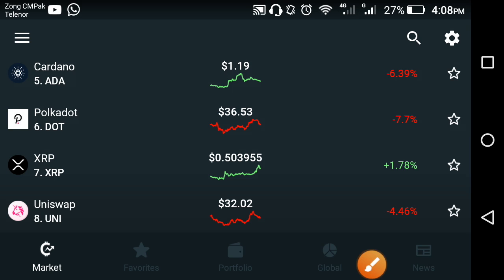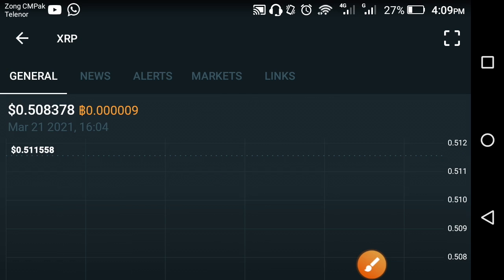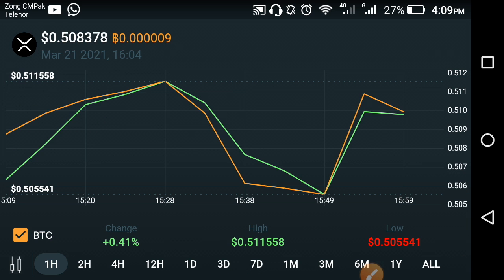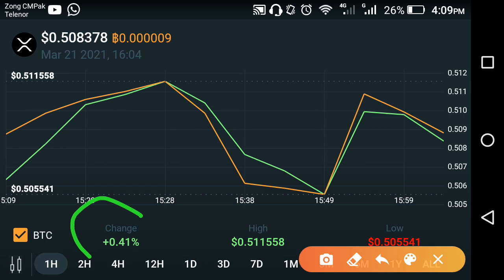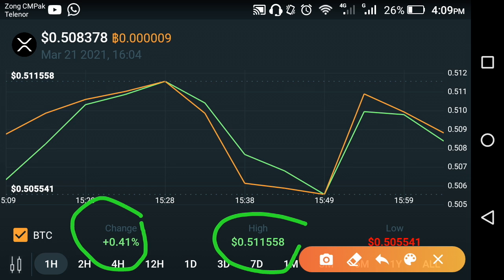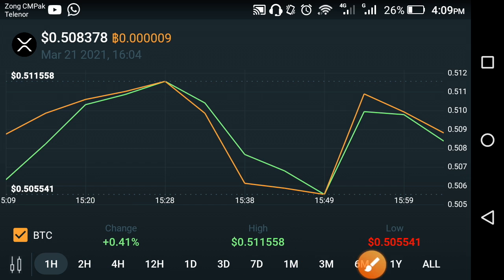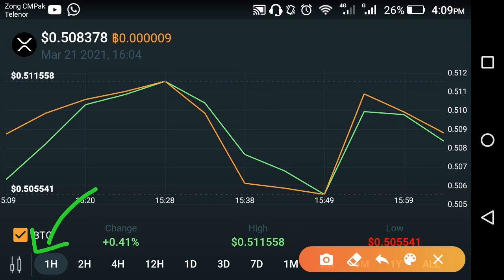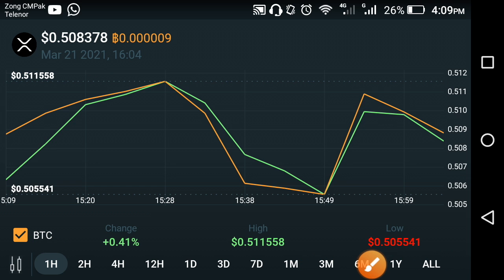XRP today news || Xrp price analysis || Xrp price prediction || Xrp today chart || crypto signal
This Video i am gone to show you XRP today news || Xrp price analysis || Xrp price prediction || Xrp today chart || crypto signal

We Uploading following types of videos:
1) Andriod Apps , Andriod Problem , Andriod Tips and tricks
2) Computer Helps ANY kind of Related Pc Apps , softwere , Online Web and Social Problem.
3) YouTube Related For Example Channel Growing , channel Monetization , Tips and Tricks for viral video.
4) Andriod Apps Review
5) All Social Media Growing , Problems , Tips and tricks Etc.
Some Extra

YouTube Promotion
2) COMMENT ( Random comment )
3) SEE EVERY DAY MY CUMMUNITY POSTS

2 ) How to gain subscribers fast | How to Get subscribers on YouTube | increase subscribers fast 2021

3 ) New Earning App 2021|| How to Make Money Online || Watch videos Earn money || Easy way to earn money

4 ) New Earning App 2021/ Watch video earn money / Money Time app sy paise kaise kamaye